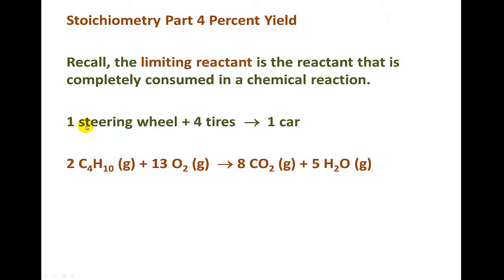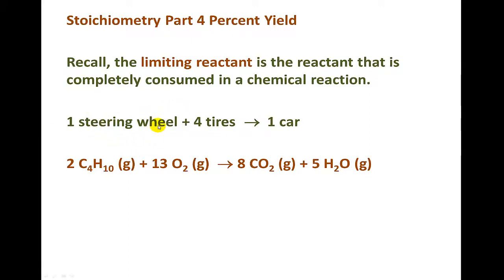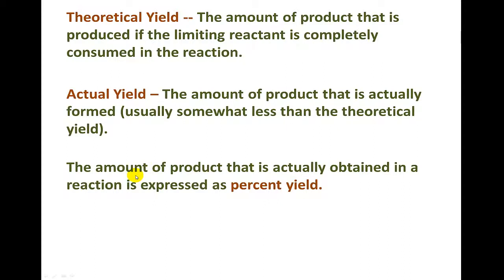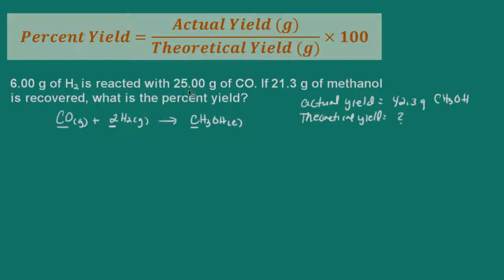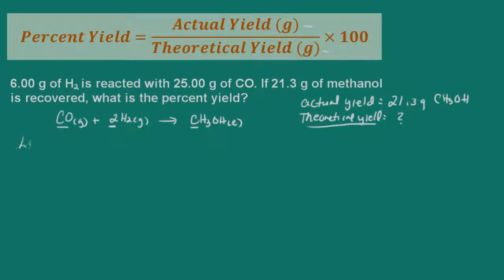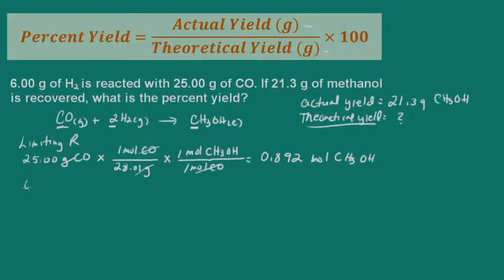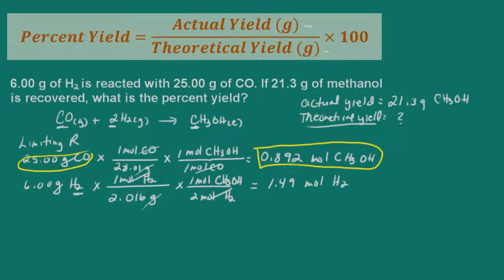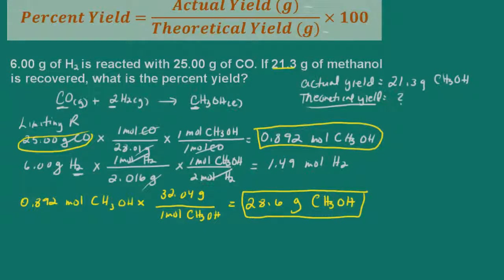Calculate Percent Yield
Calculate the percent yield of product if given the actual yield and the number of grams of reactants. Determine the limiting reactant.